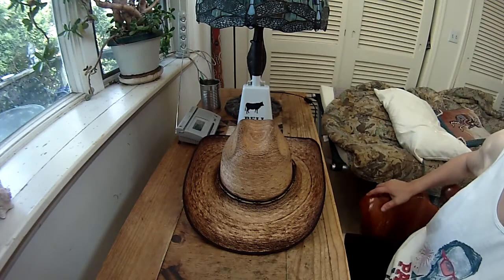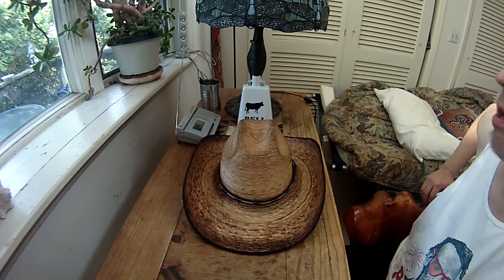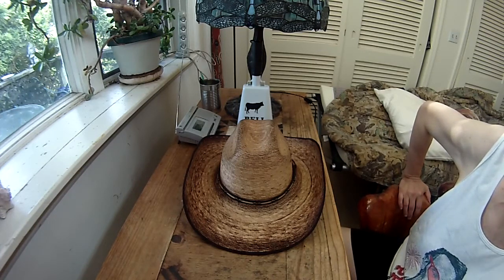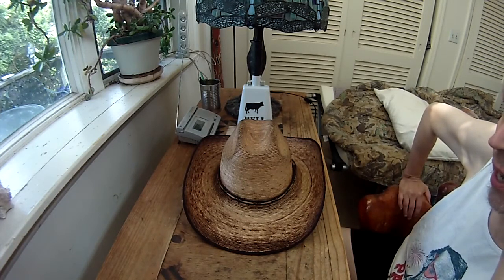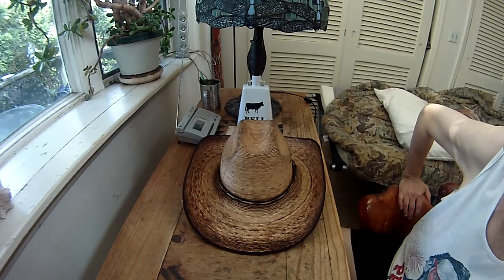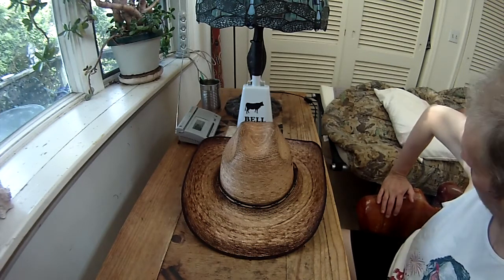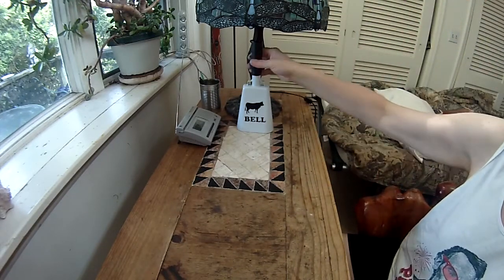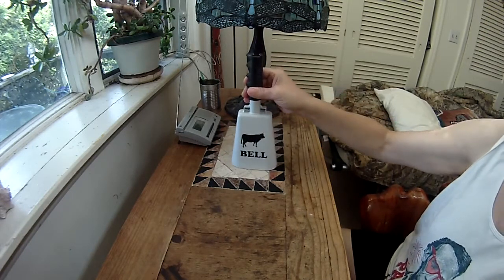Resistol Cowboy Hat Jason Aldean Pinto Ranch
Check out the amazing cowboy hat worn by Jason Aldean. It's the Resistol cowboy hat and you can find it here at We Heart and we give you info and links on where to buy it and you can find other great cowboy hats by Resistol, Stetson, and other great cowboy hats and western wear!  If you want to save time, follow this link and you can purchase some of the best cowboy boots, Resistol and Stetson cowboy hats and fine western wear at this